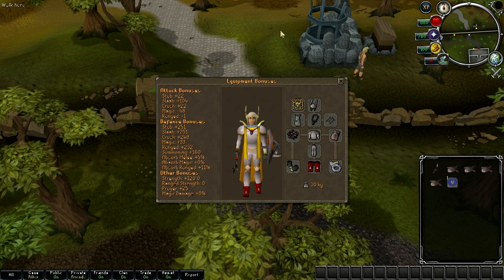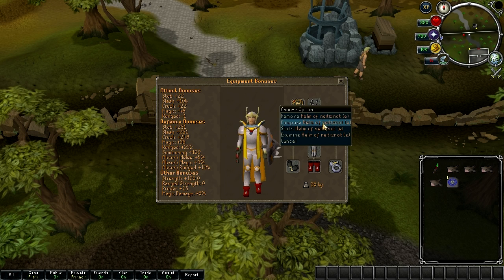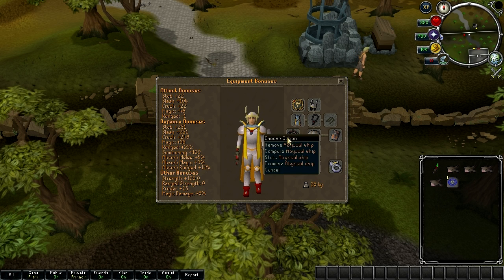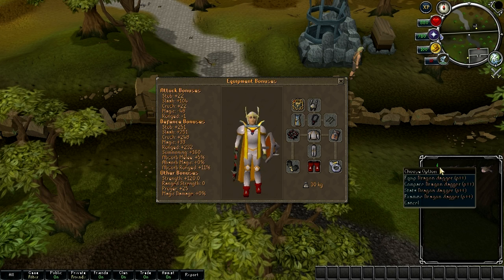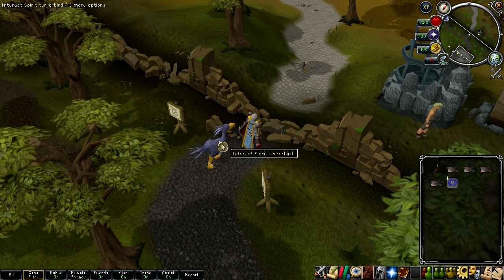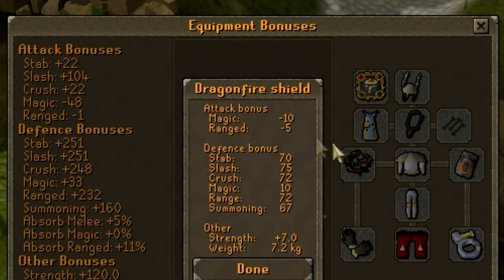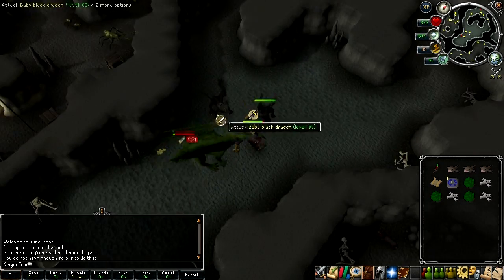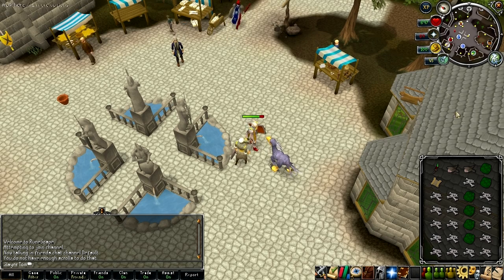Runescape Green Dragon Money Making Guide - 500k per hour (roughly)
This is my attempt at a more 'in-depth discussion' type of guide, rather than speeding through the basics like in my last quest guide. Let me know which type of guides you guys prefer!

Just FYI I know this guide seems lazy and dull, there's probably stuff I didn't mention like whether using anti-fire pots are worth it (although I'd assume they're not, but feel free to experiment). I didn't really know how to spice things up a bit but I'll try and make my future videos more entertaining. I'll use this video as a reference for what my next videos SHOULDN'T be like :)

So why am I putting this out if I think it's so bad? - because I think it'll help you guys (plus I kind of cba to redo the commentary + editing and James has been getting on my back about uploading this heap of shit). I never see anyone using this specific method since the bots went, yet its pretty decent.

"RuneScape" is a game owned by Jagex Ltd. I do not claim any ownership over their property.